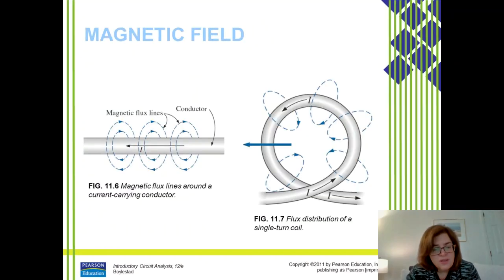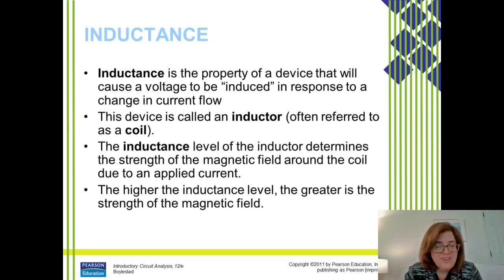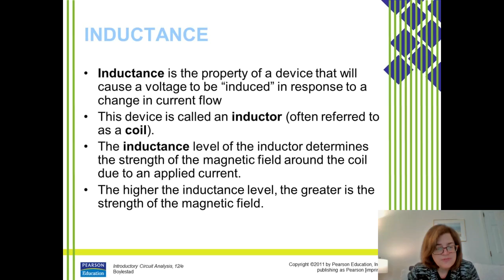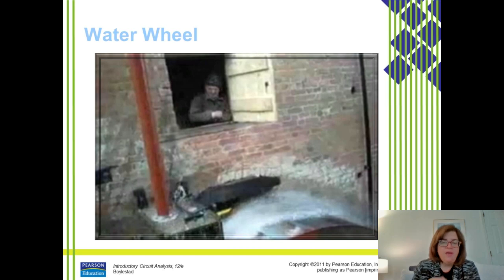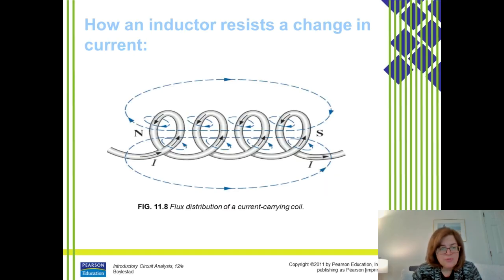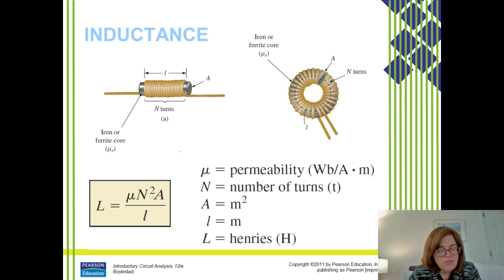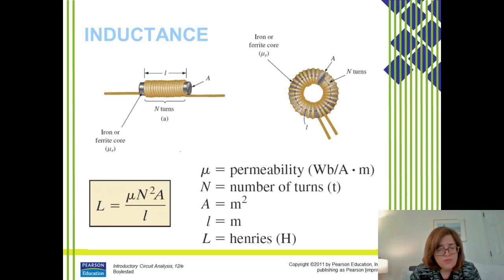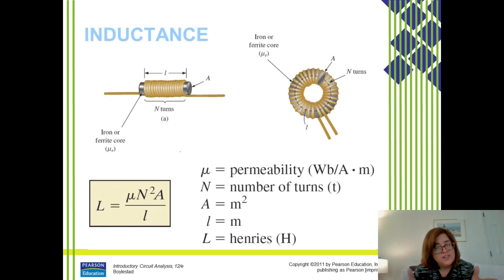Introduction to Inductance